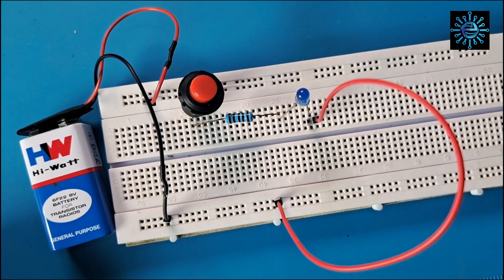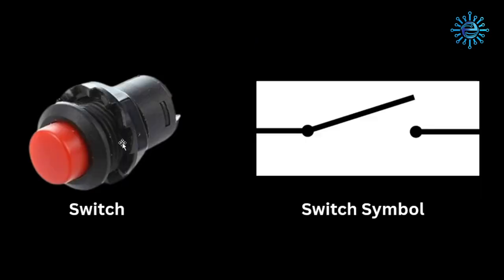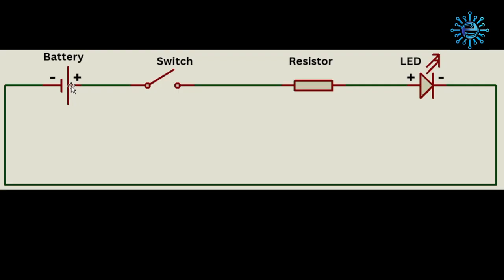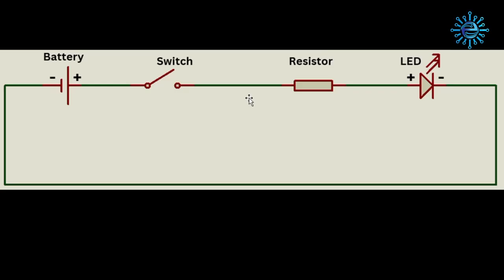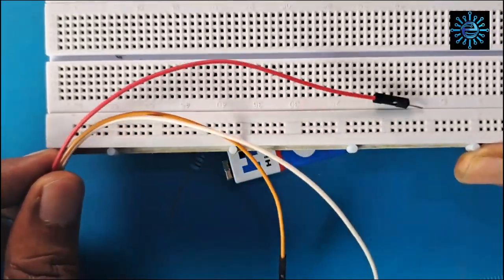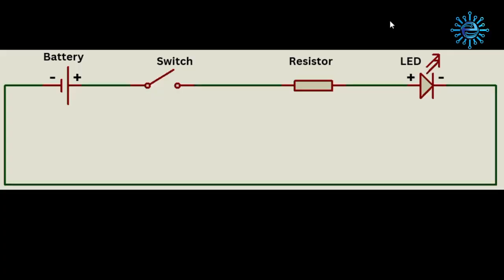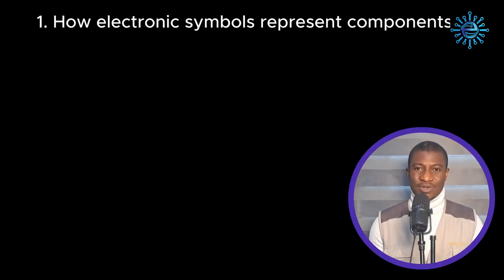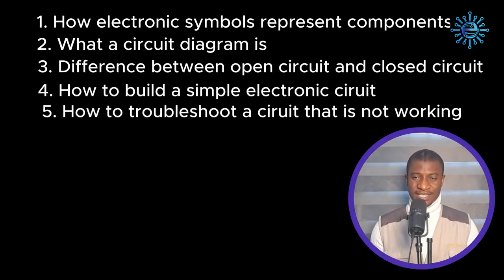Coding with Arduino for Beginners – Part 3 | Build Your First Electronic Circuit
Welcome to Part 3 of the Coding with Arduino for Beginners series!

In this lesson, you'll build your first real electronic circuit from scratch using a battery, breadboard, LED, resistor, switch, and jumper wires. You'll also learn how to read a simple circuit diagram and convert it into a working physical circuit.

This is an exciting milestone because you'll see your first circuit come to life by turning an LED ON and OFF with a switch—just like professional engineers do when testing new electronic designs.

In this lesson, you'll learn:

✅How to read a simple circuit diagram (schematic)
✅How electronic symbols represent real components
✅How to build your first electronic circuit on a breadboard
✅How to connect a battery, resistor, LED, and switch correctly
✅The difference between an open circuit and a closed circuit
✅Why LED and battery polarity is important
✅How electricity flows through a complete circuit
✅How to test your circuit
✅Basic troubleshooting techniques for circuits that don't work
✅Troubleshooting a faulty circuit

If your LED doesn't light up, you'll learn how to check:

✅Component placement on the breadboard
✅Battery polarity
✅LED polarity
✅Jumper wire connections
✅Faulty jumper wires
✅Faulty LEDs

These troubleshooting skills are essential for every electronics beginner and will help you solve problems confidently as your projects become more advanced.

Components Used

✅Breadboard
✅9V Battery and Battery Clip
✅LED (Light Emitting Diode)
✅Resistor
✅Push Button Switch
✅Male-to-Male Jumper Wires

By the end of this lesson, you'll have successfully built your first working electronic circuit and gained the confidence to start creating even more exciting projects.

In Part 4, we'll replace the battery with an Arduino Uno, write our first Arduino program, and make an LED blink using code. This is where electronics meets programming!

If you're enjoying this series:
💬 Share your progress in the comments